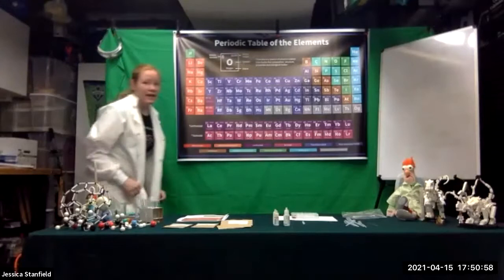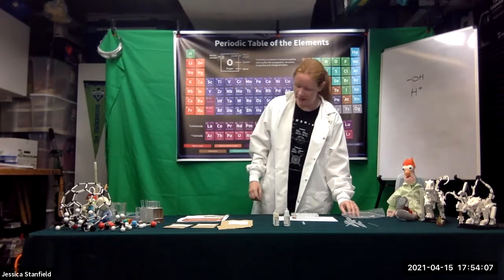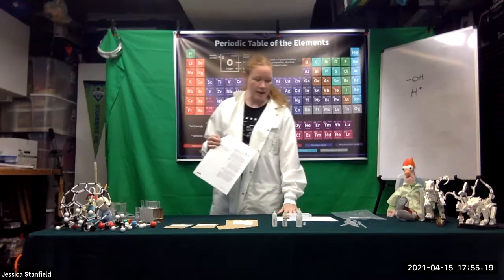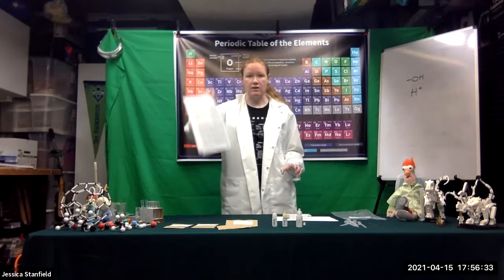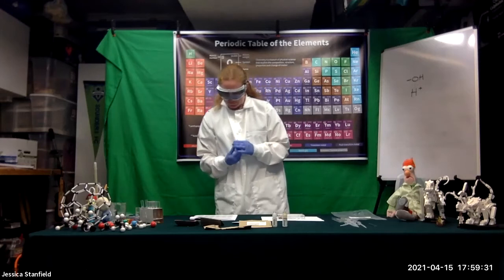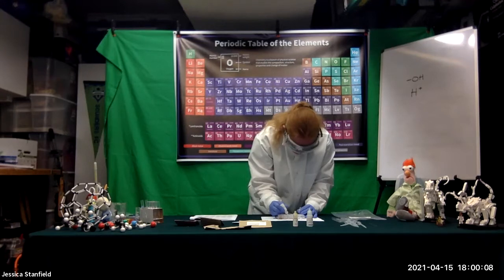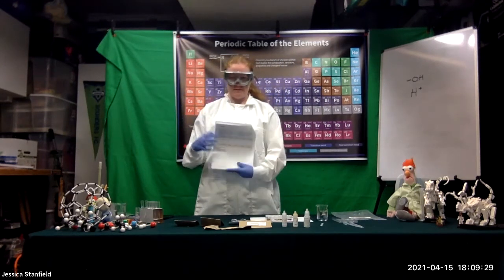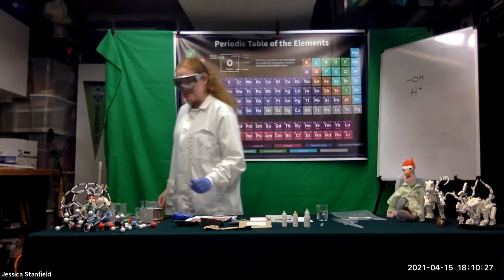130L Online Exp 6 Teaching Video